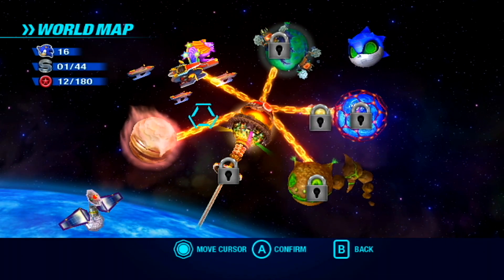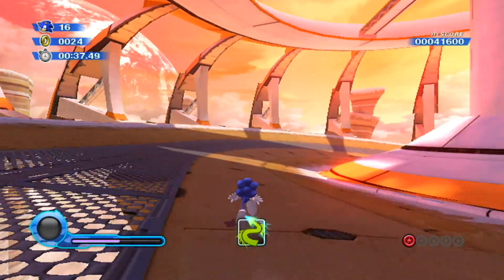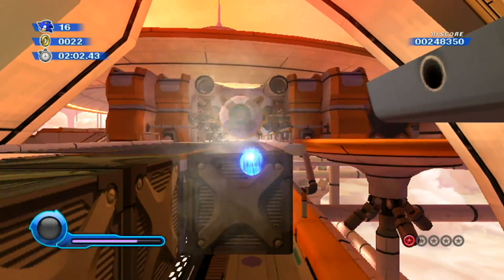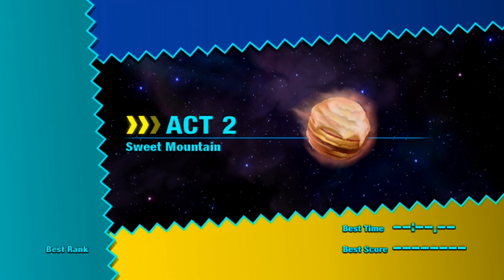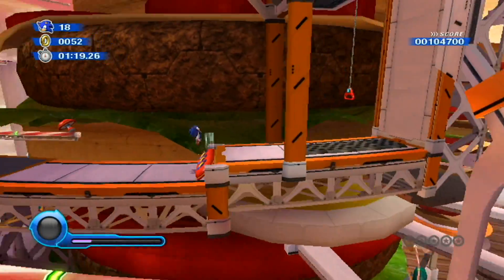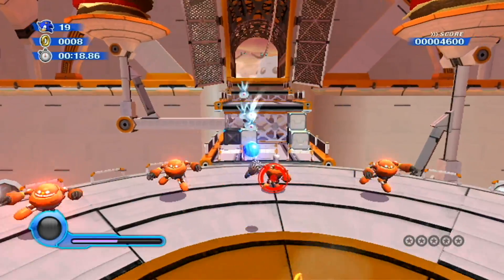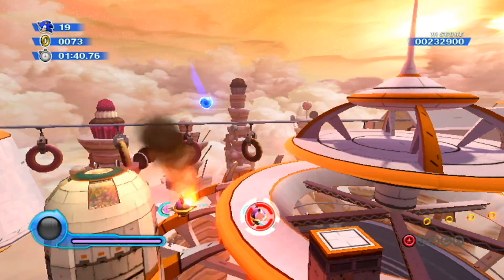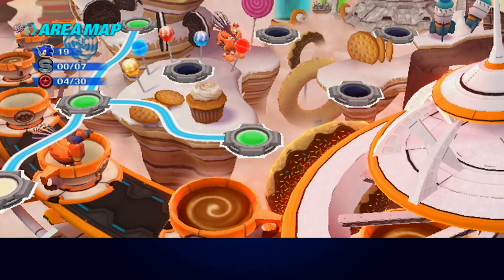Sonic Colors - Part 3 - Sweet Nothin'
Kicking off the second zone, Sweet mountain!

Welcome to my let's play of Sonic Colors for the Wii! Join Sonic, Tails, and the Wisps in speeding through an interstellar theme park to stop Dr. Eggman's misdeeds!